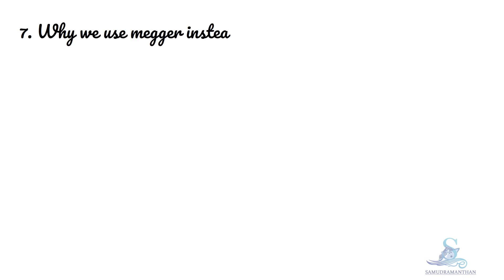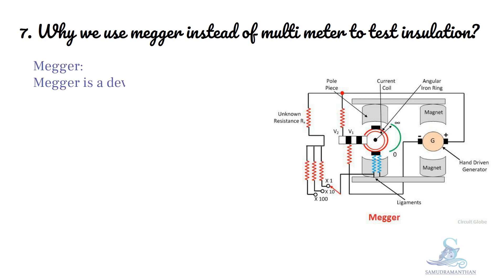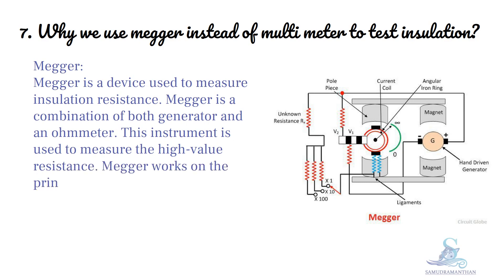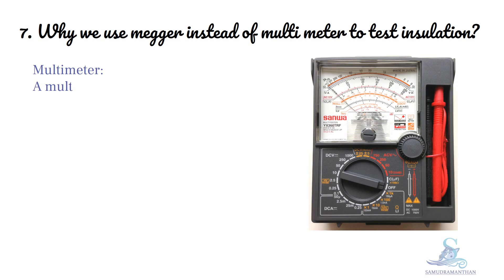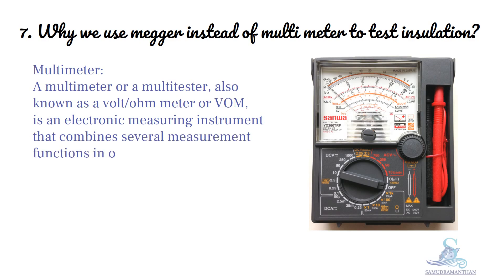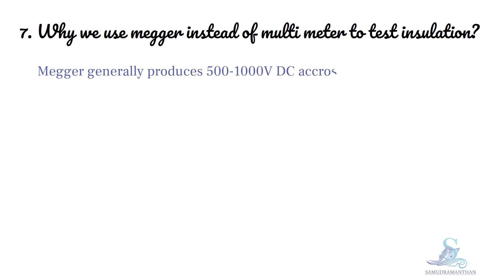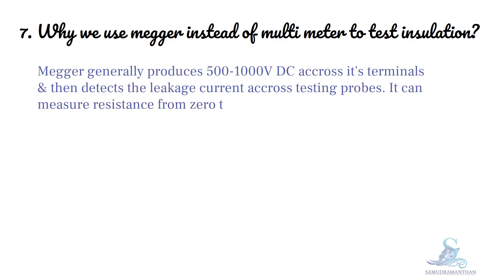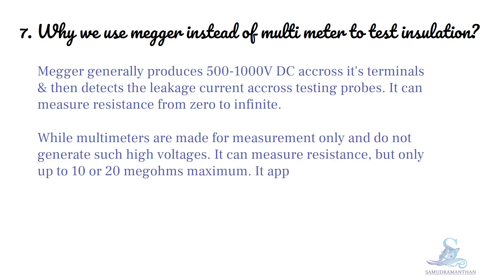Why use megger instead of multimeter to test insulation marine_engineering @_samudramanthan_​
Why we use megger instead of multimeter to test insulation